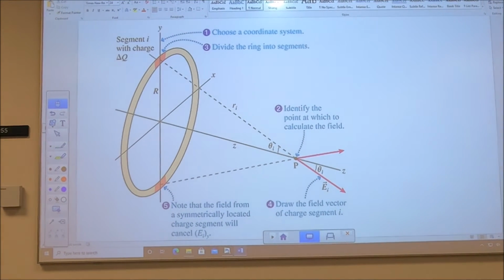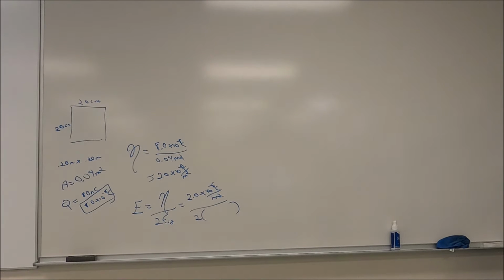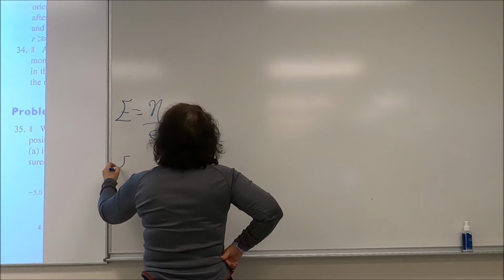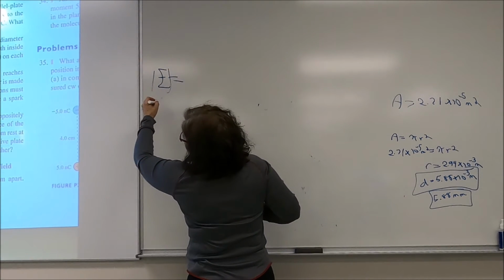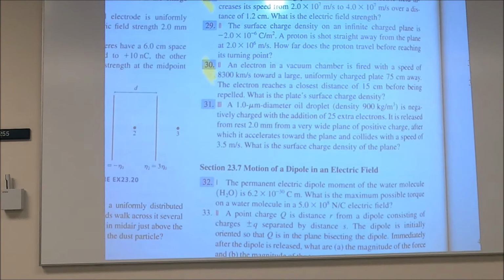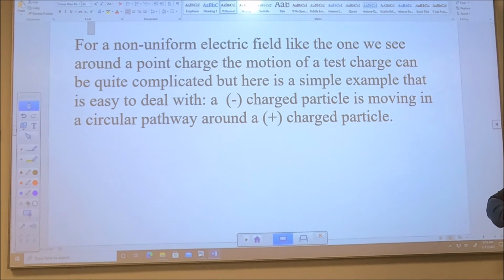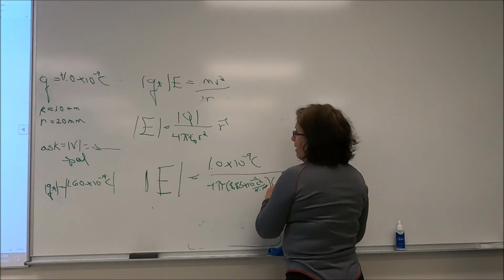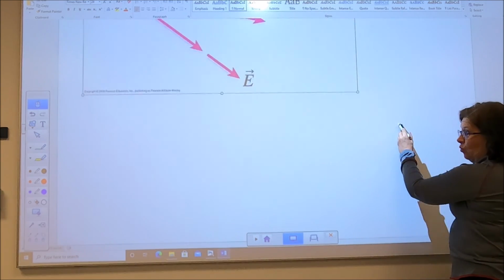PHY 214 Ch 23 part 2